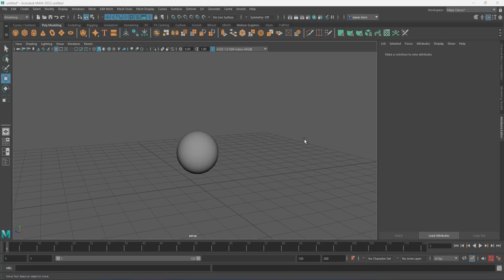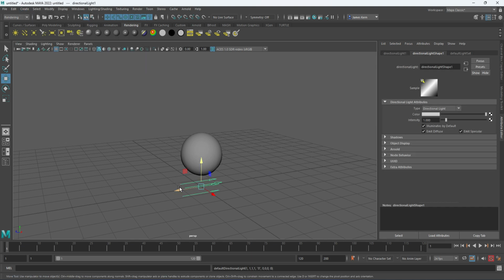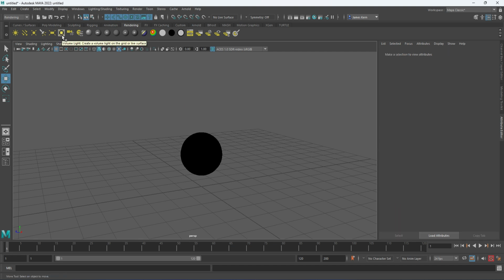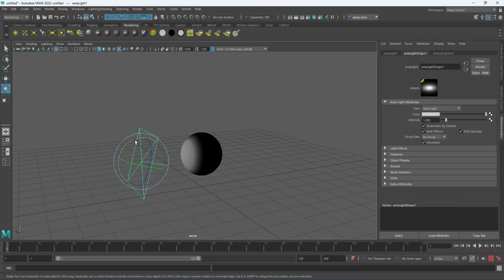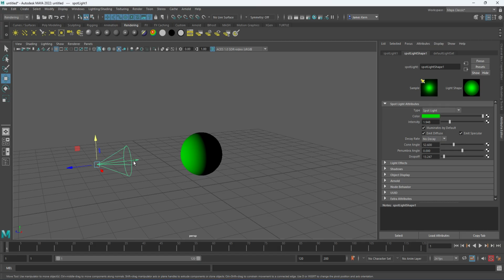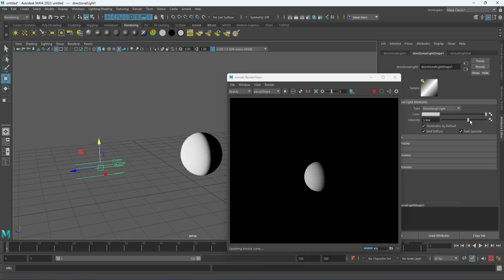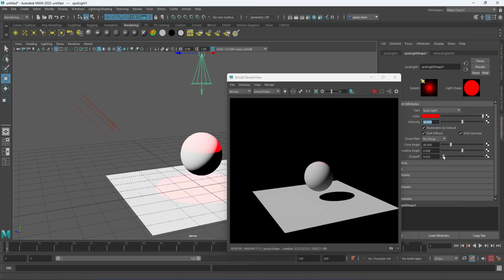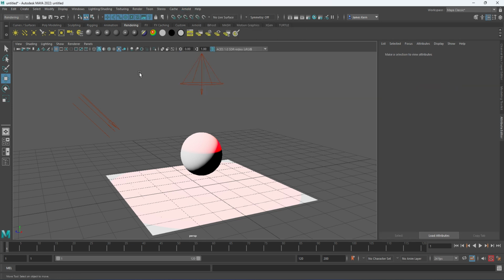Intro to Lights